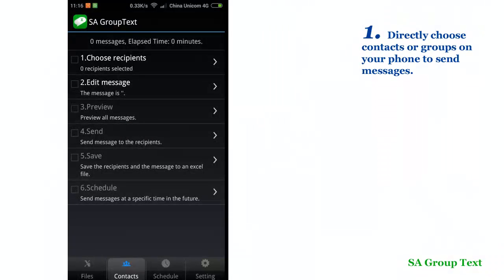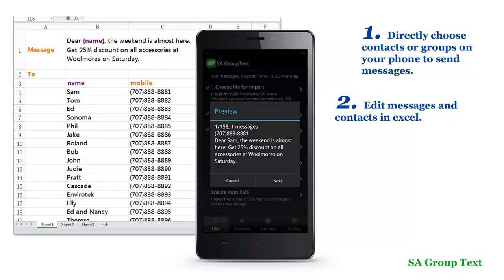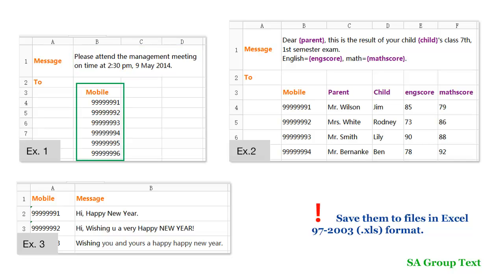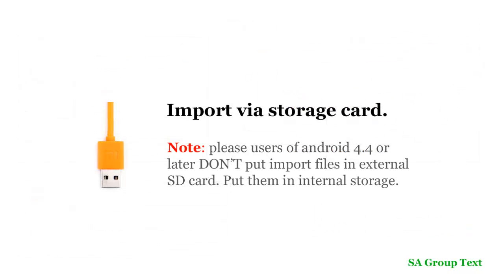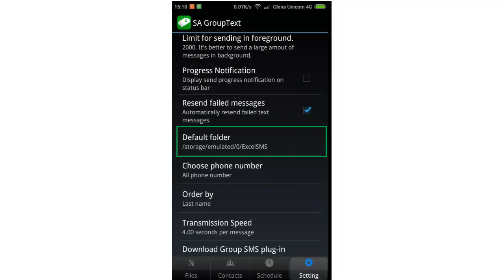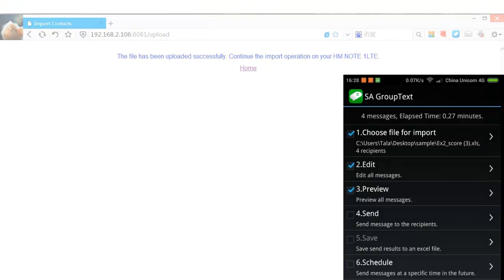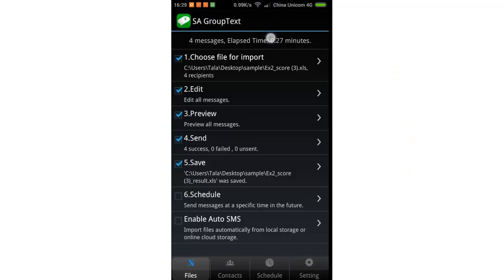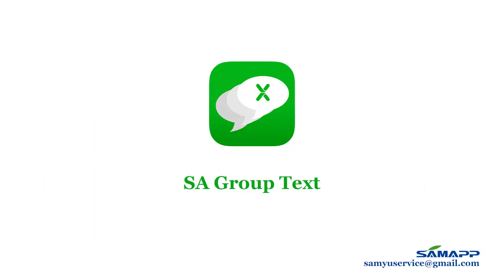SA Group Text tutorial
This tutorial shows all the basics operations of SA Group Text (formerly called ExcelSMS), especially how to edit import excel files.